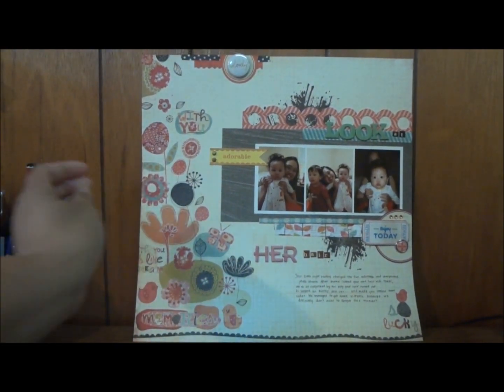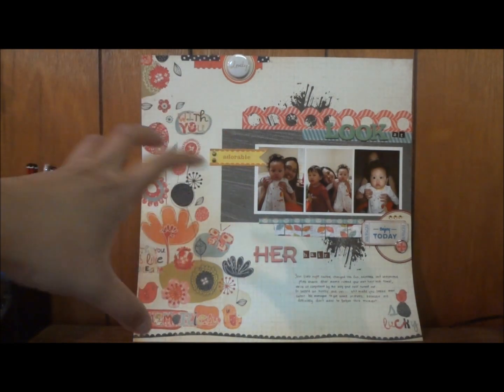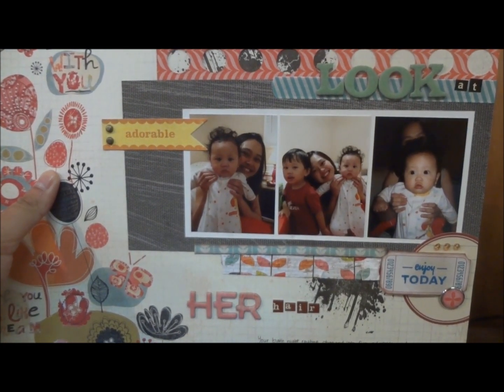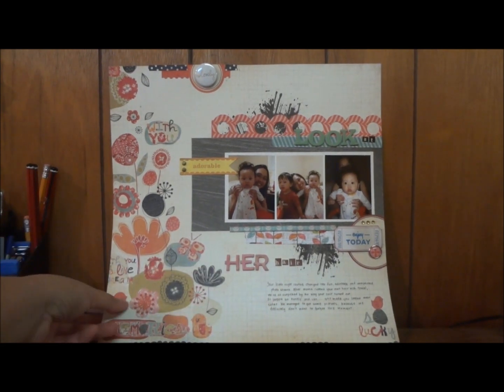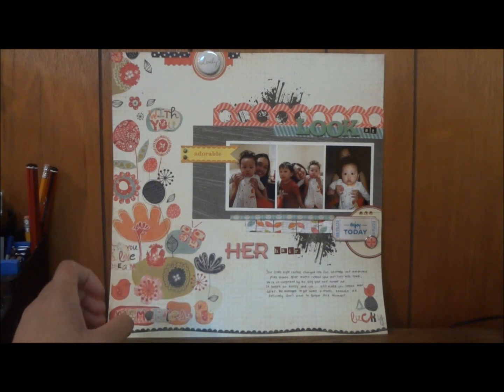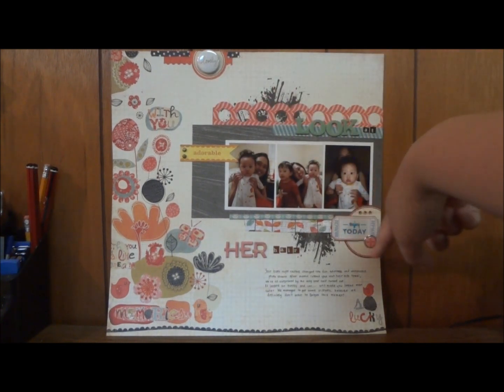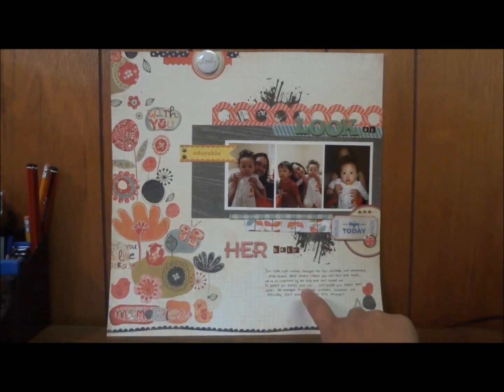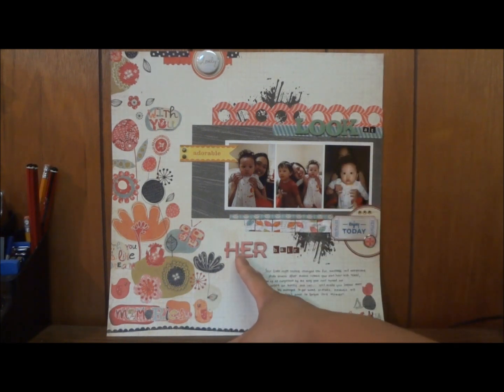Scrapbook Layout Share ~ Look At Her Hair {Challenge Entry for melovebono}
Hi everyone, here's my entry for the challenge that Vicki {melovebono} hosted here on YT.